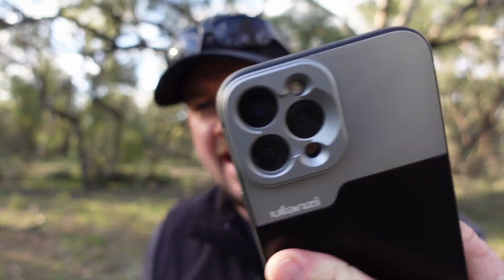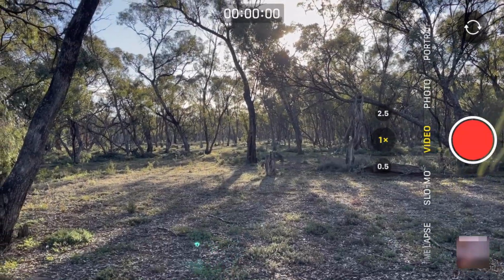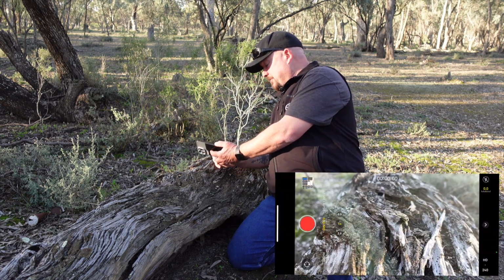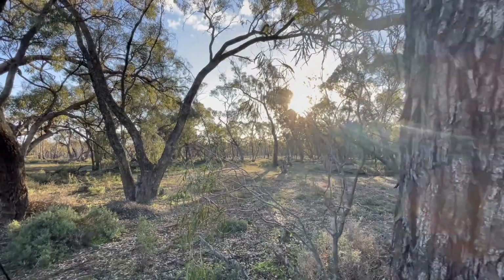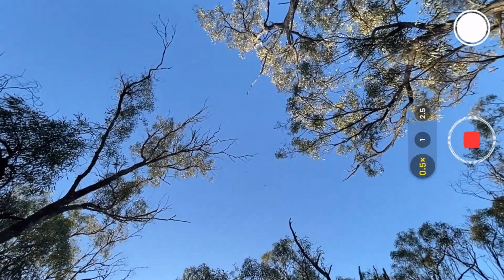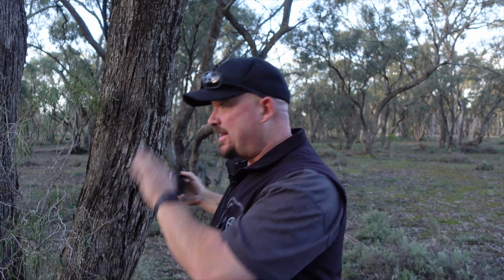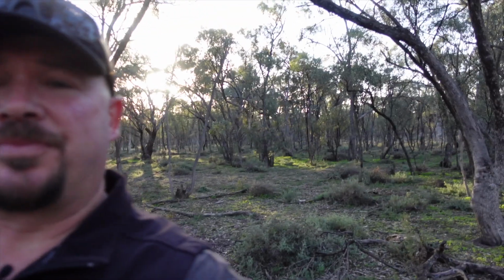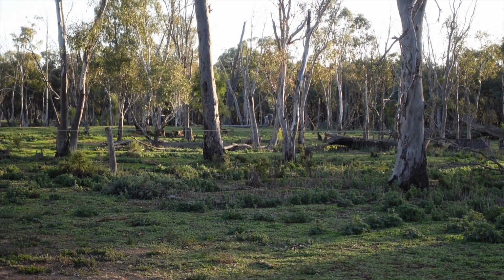How to capture easy cinematic iphone video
Are you looking for the easy cinematic iphone video techniques? This is a video for you. The iPhone has great video capabilities, and in this video, we show you the easiest way to capture cinematic iPhone video.

Here is the link for the lens
For additional lenses, I recommend Sandmarc lenses, for all Sandmarc products

To purchase my Snapseed starter pack, iPhone specific night mode presets, or Lightroom mobile preset pack, head

Ulanzi VL49 light
Ulanzi MT-35 Panoramic Octopus Tripod
Ulanzi ST-02 Phone holder for tripod
Ulanzi Silver flat phone holder ST-33

Manfrotto tripod
Lifeproof phone covers
Wuben Torch for light painting
Joby tripod for phone photography

GoPro Hero 8 Black
Housing for Go Pro Hero 8 Black
Litra Torch
Canon M50
Manfrotto tripod
Neewer LED panel
Mavic Air 2

Manfrotto phone clamp
Small rig tripod